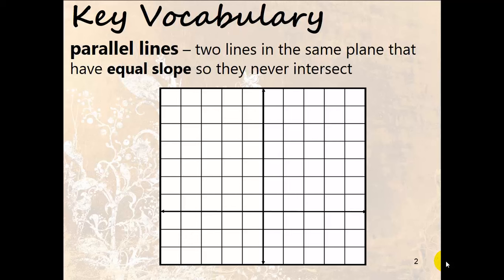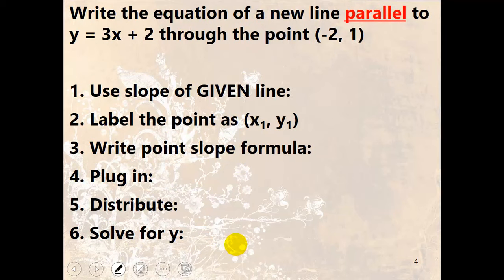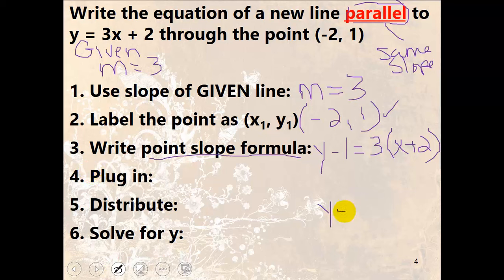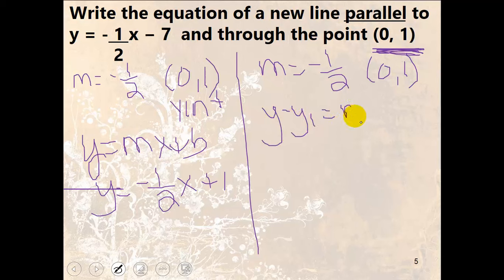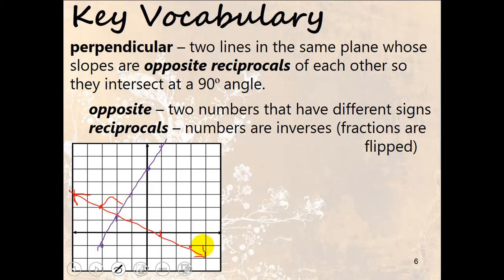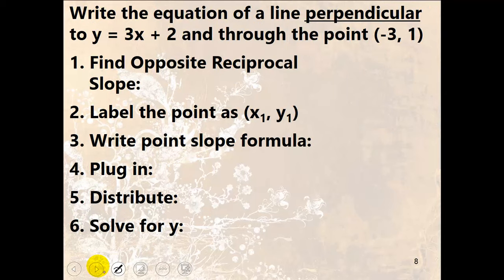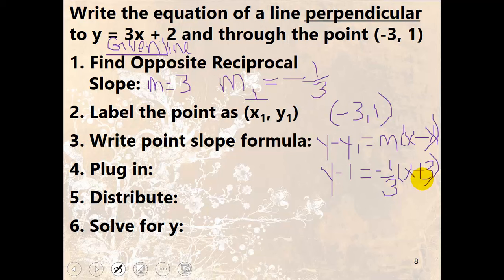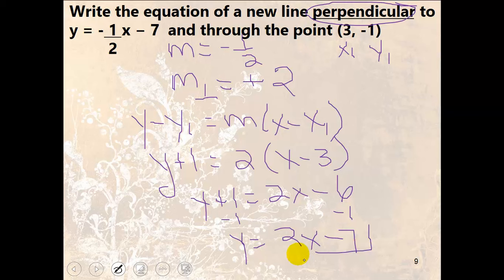Alg 2 Lesson 2.4 Part 2 Parallel & Perpendicular Lines